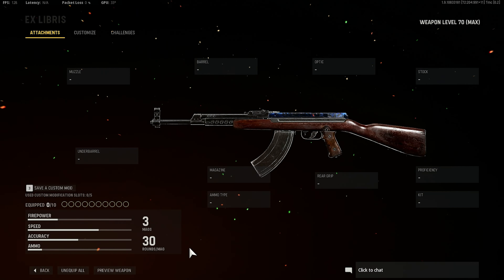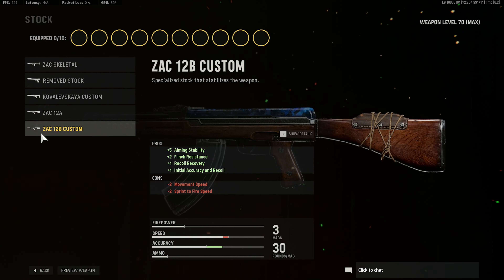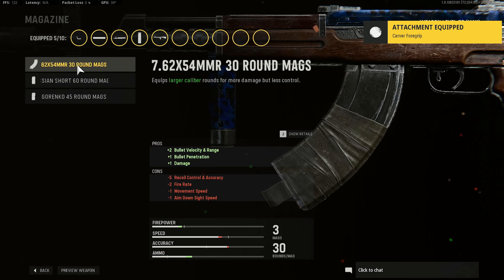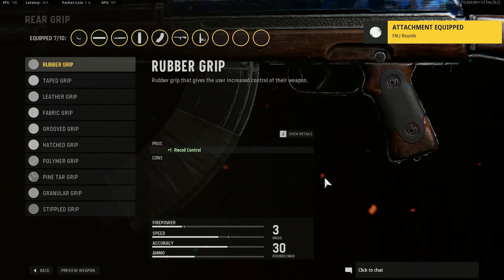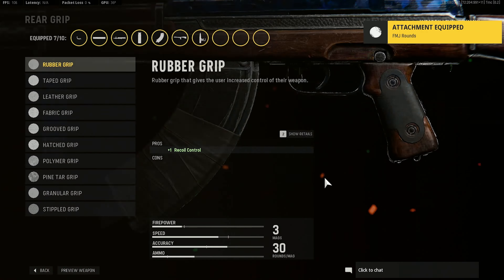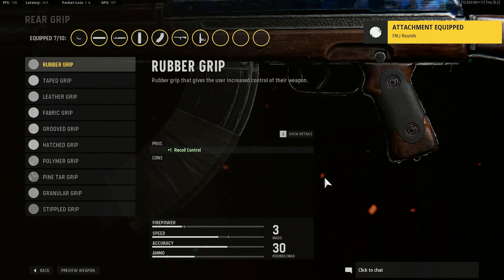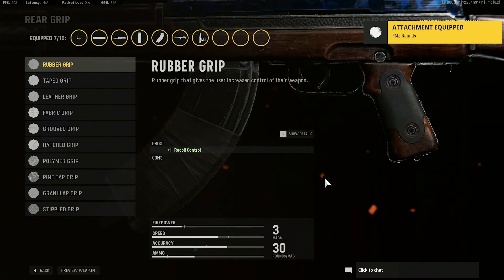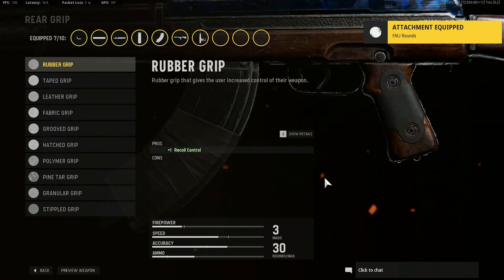Call of Duty: Vanguard - The AS-44 is better as a BURST than Automatic!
Intro music and my outro music :)